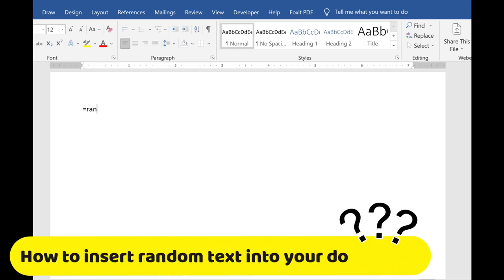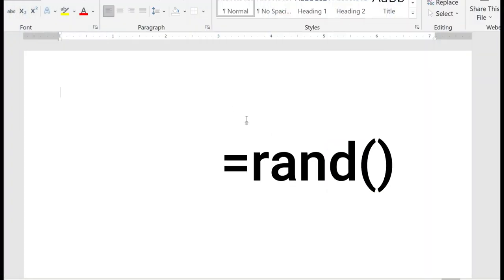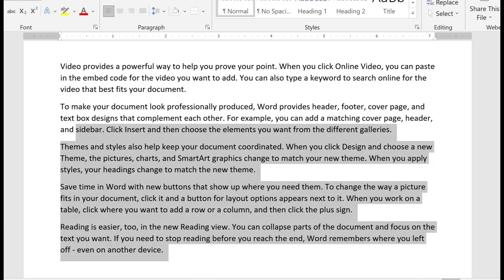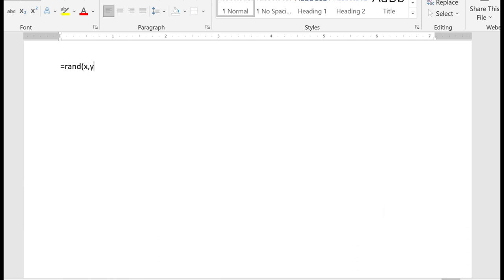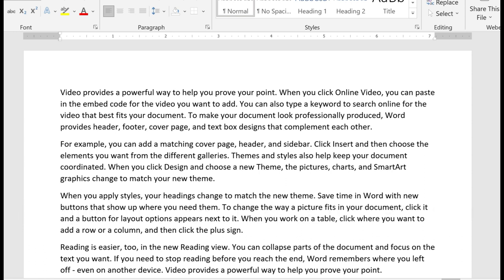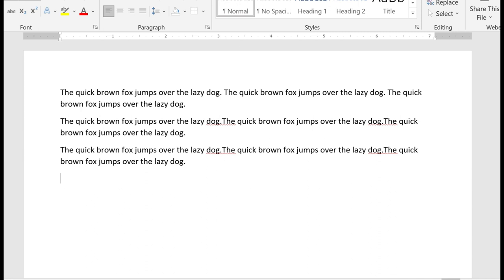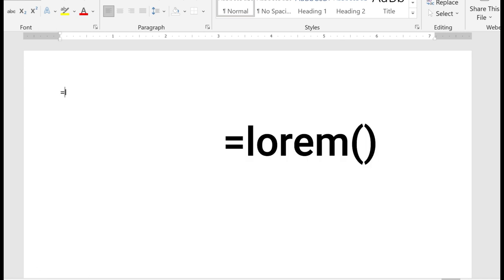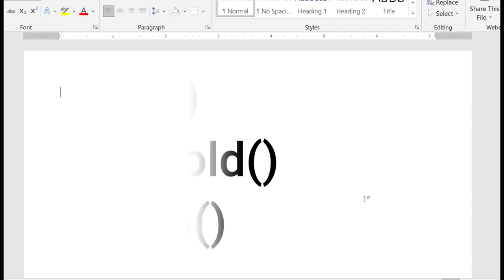Use MS Word’s Random Text to Help You Prepare Documents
Are you responsible for the layout and format of a report, newsletter, brochure, flyer, etc... that includes design elements? Maybe you want to work on the layout before you have the text.
You can generate random or dummy text to serve as a placeholder, then work on the layout and format. When you have the layout the way you want it, replace the random text.
Word has some quick and easy ways to do this.
Contents
0:00 Intro
0:21 =rand()
0:54 Specify the number of paragraphs and sentences to generate
1:43 =rand.old()
2:25 =lorem()